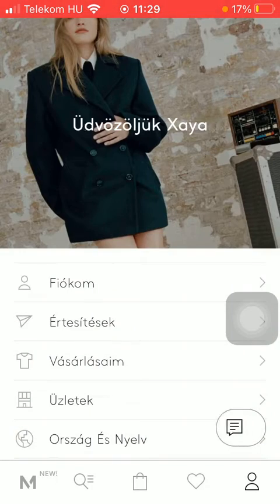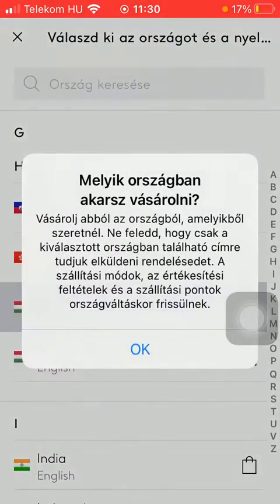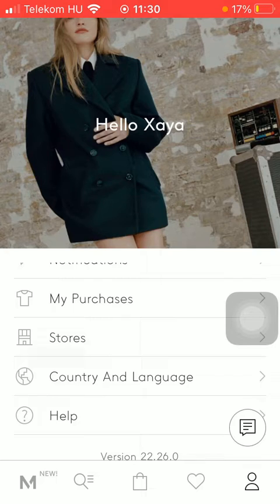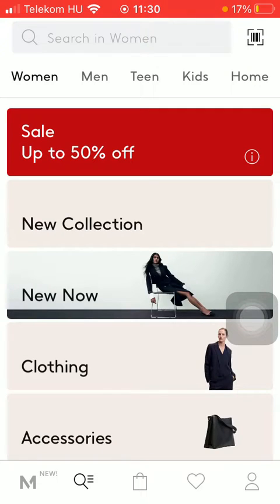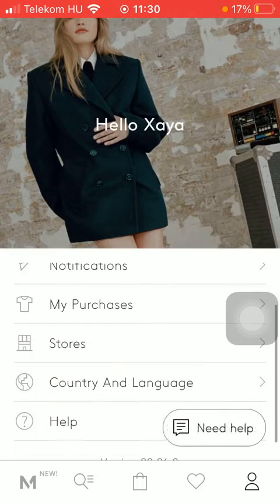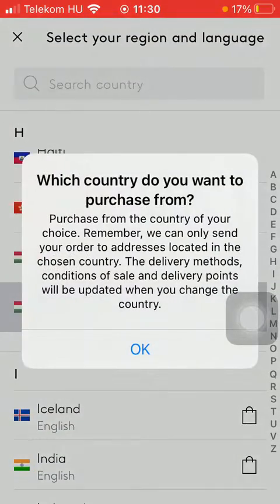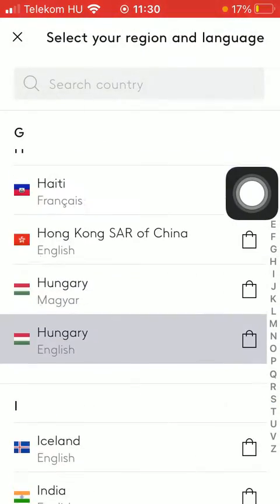How to change region and language on MANGO?